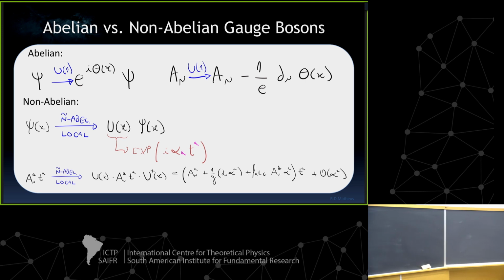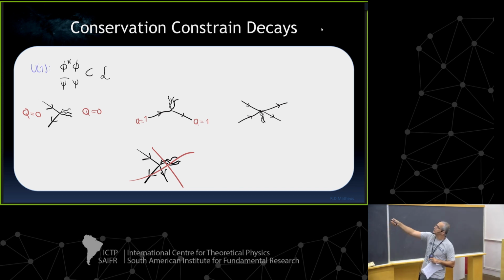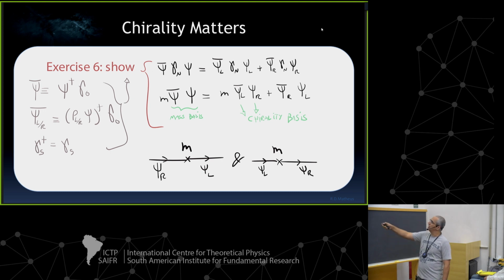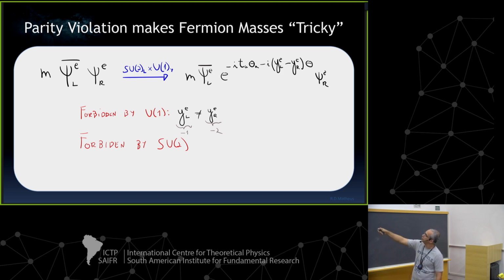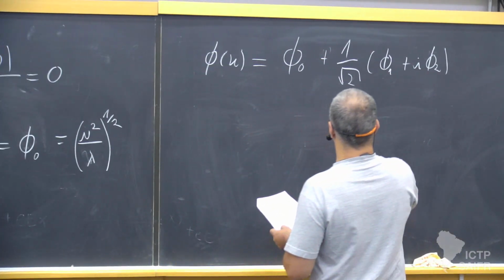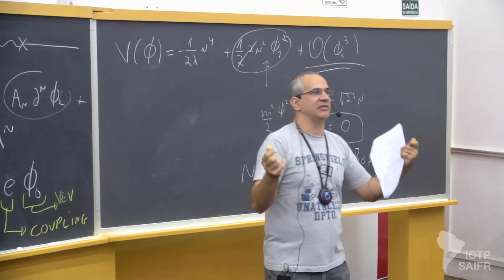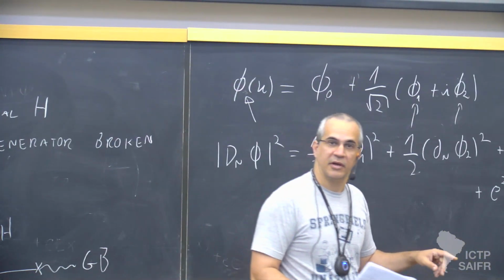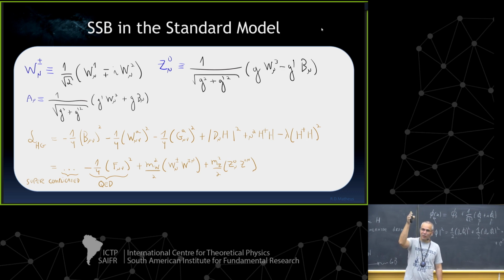Ricardo Matheus: Open Problems in Particle Physics - Class 3 of 4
Perimeter-SAIFR - Journeys into Theoretical Physics

Speaker:
Ricardo Matheus (IFT-UNESP, Brazil): Open Problems in Particle Physics